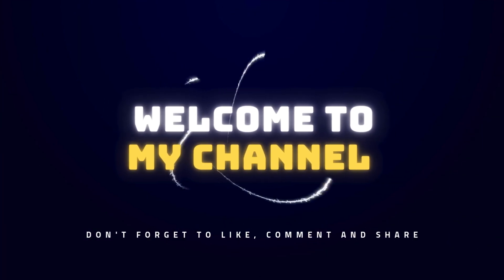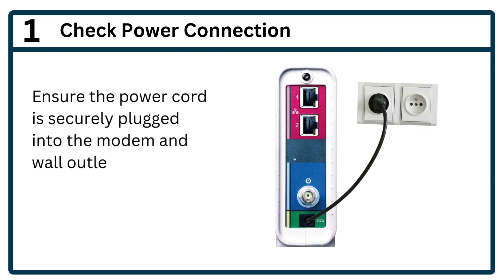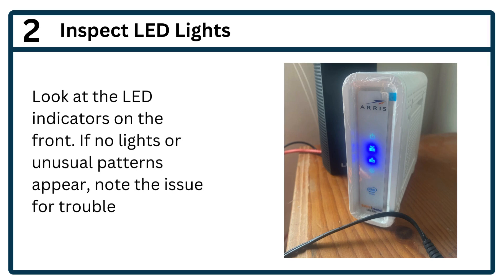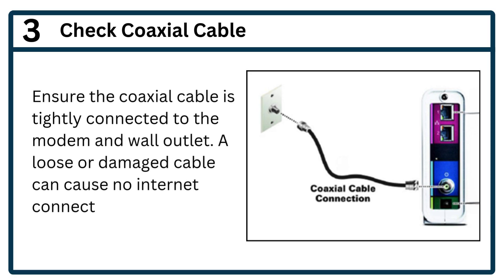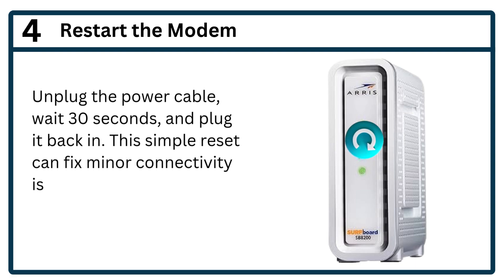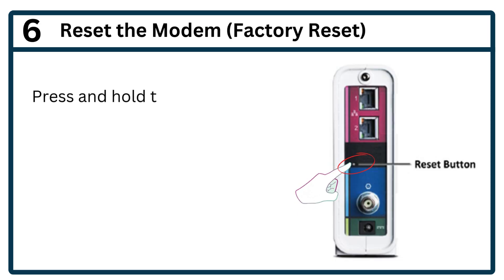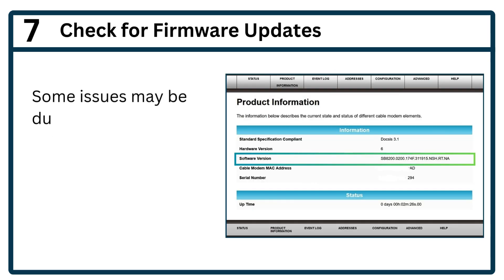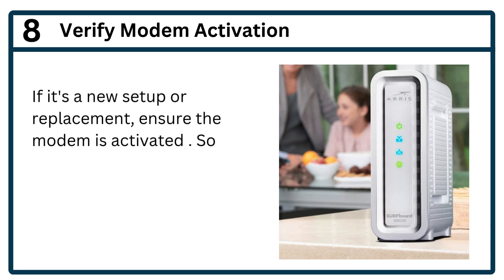Arris surfboard SB 8200 not working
your Arris Surfboard SB8200 broken? In this video, we'll troubleshoot common issues and help you diagnose the problem with your Arris Surfboard SB8200 modem. From slow internet speeds to dropped connections, we'll cover the most common symptoms and provide solutions to get your internet up and running again. Whether you're experiencing issues with your Wi-Fi, Ethernet connection, or firmware updates, this video will walk you through step-by-step troubleshooting to identify and potentially fix the problem with your Arris Surfboard SB8200. So, if you're tired of dealing with a broken modem, watch until the end to learn how to troubleshoot and potentially fix your Arris Surfboard SB8200.